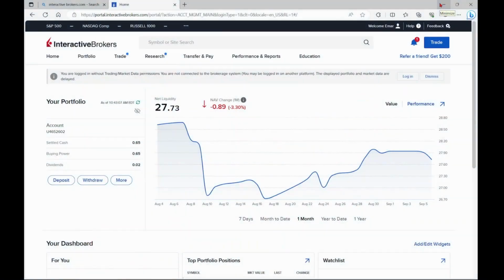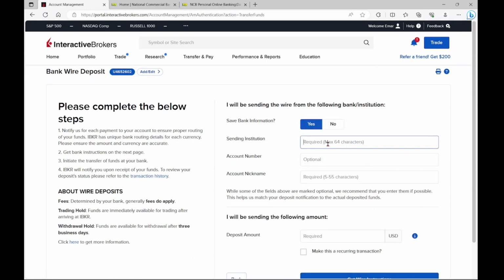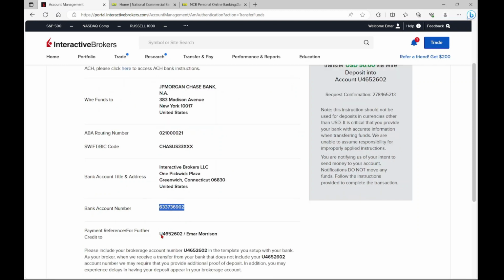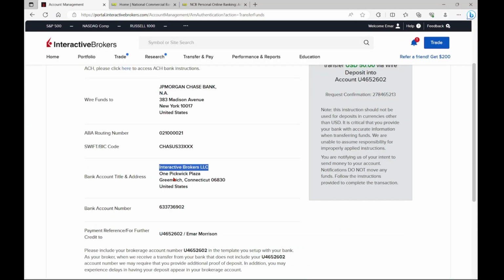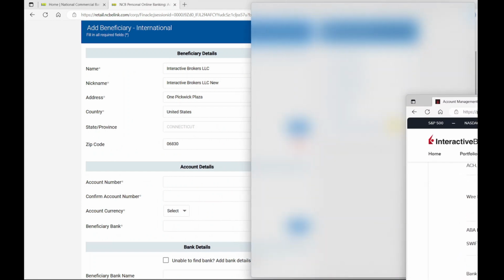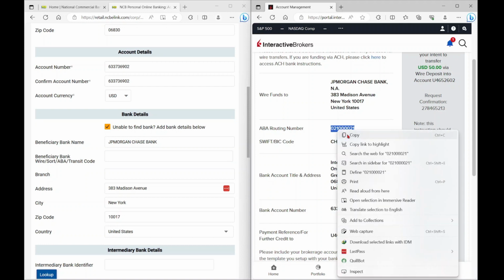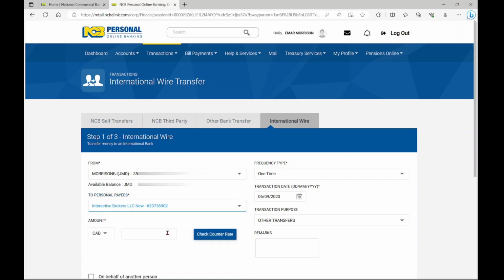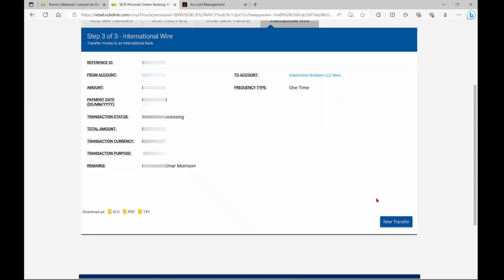How to Fund Interactive Brokers Account from Jamaica